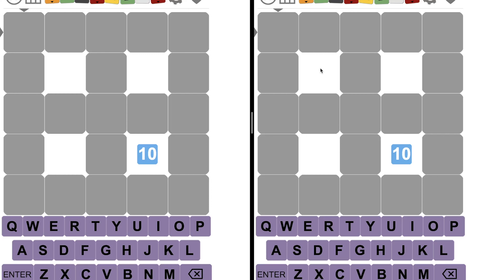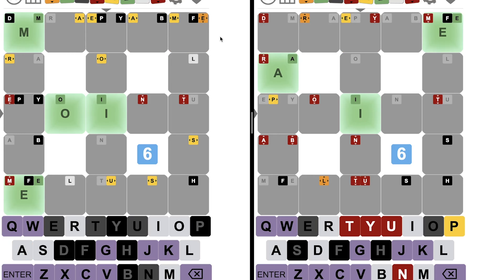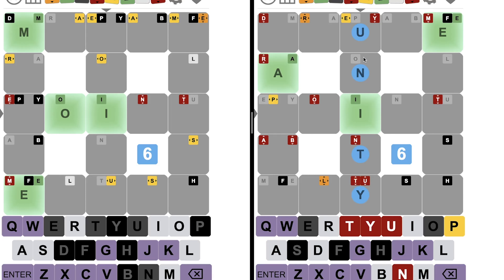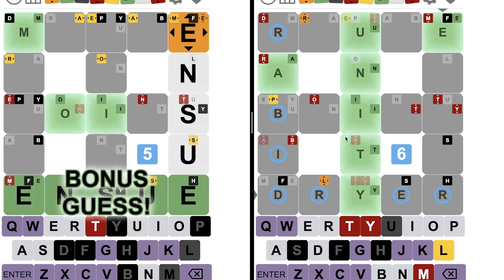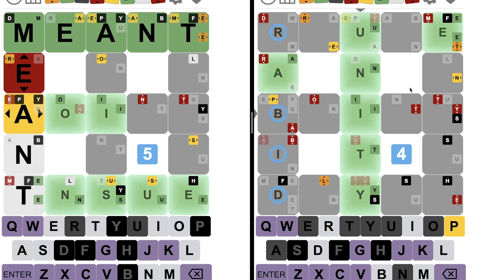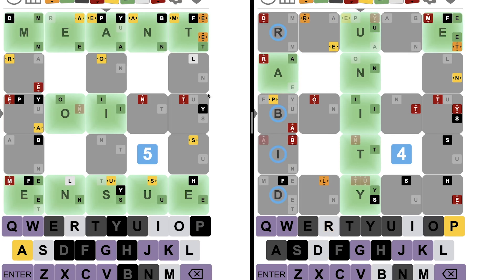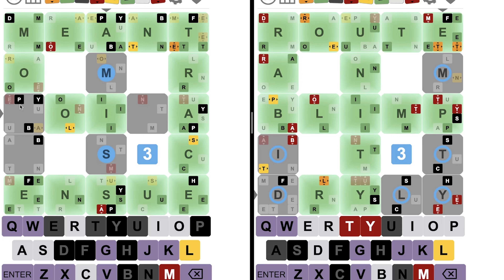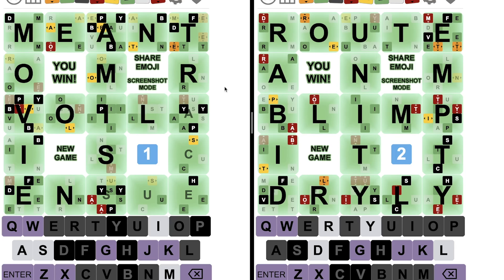Solving A Double Squardle!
Yeah this was a bit of a mess. Hopefully the next time I do it it is a little better. In the end though I did complete it and use the same guesses to solve both of them.